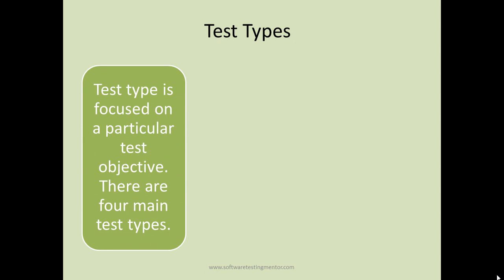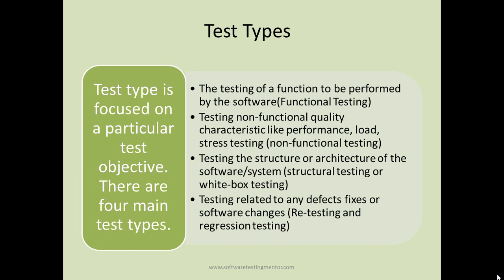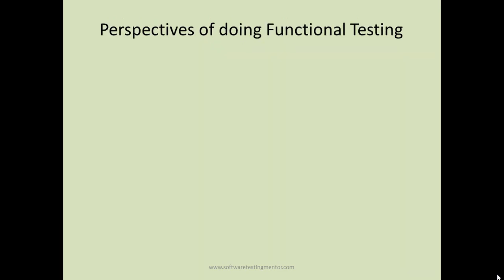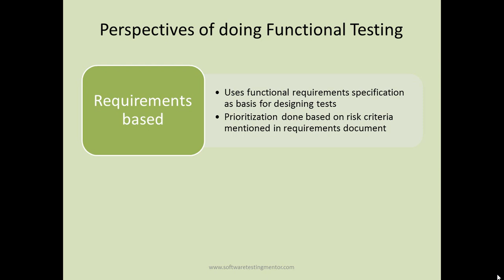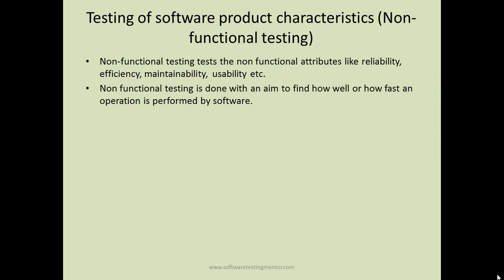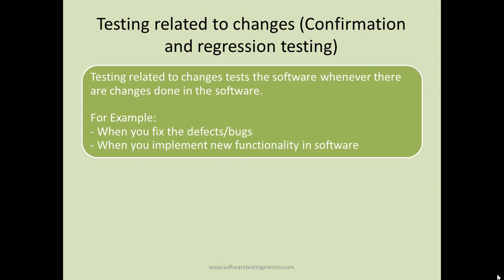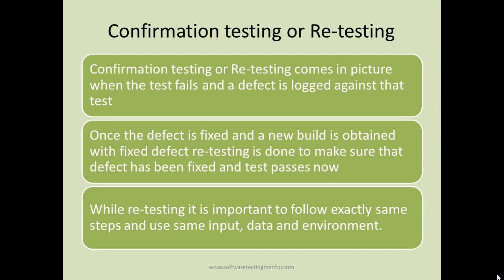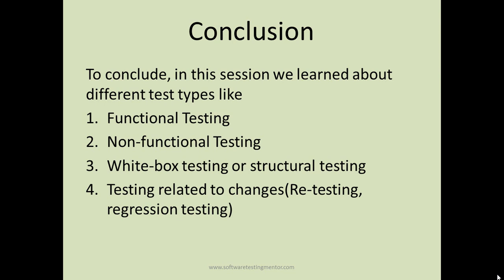ISTQB Foundation Level #18 - Types of Software Testing | Test Types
In this ISTQB Foundation Level Certification training we will learn about types of software testing. Test types in software testing are mainly categorized in 4 sections:
✅ Functional Testing
✅ Non-functional Testing
✅ Structural Testing or White Box Testing
✅ Re-testing or Regression Testing

We will understand all of the above types of software testing in detail which will help you in ISTQB foundation level exam preparation.